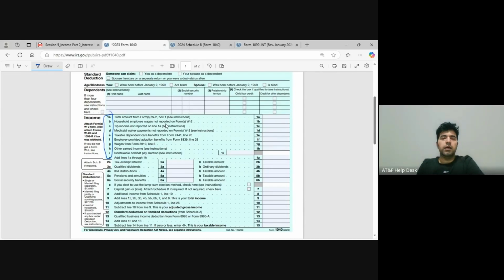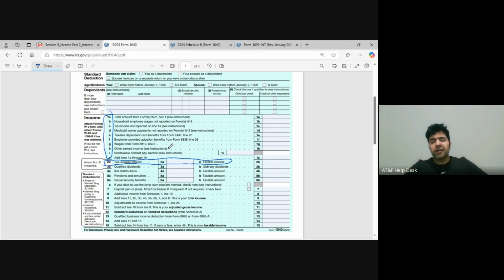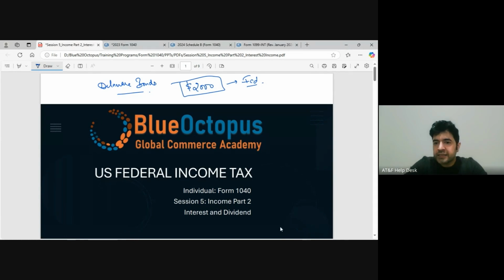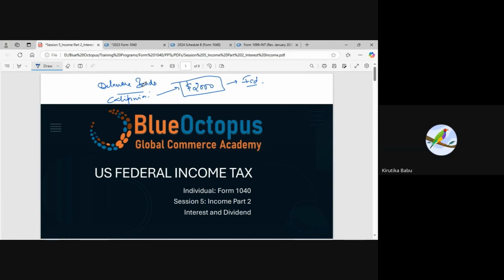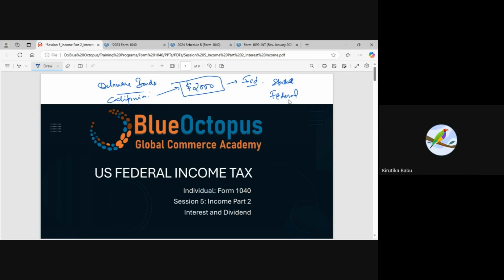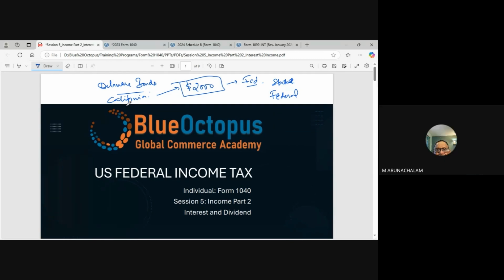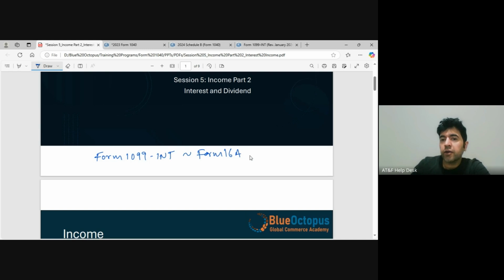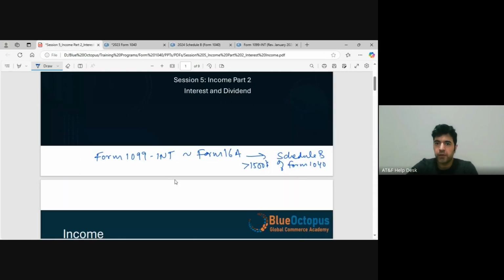Form 1040 | Session V – Demo 1 | Filing for Income (Interest) | Board360